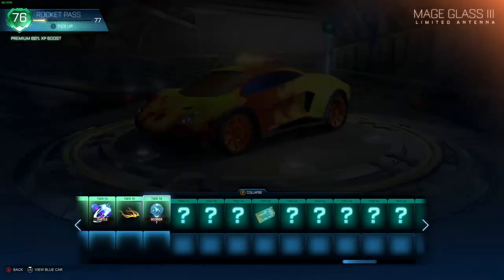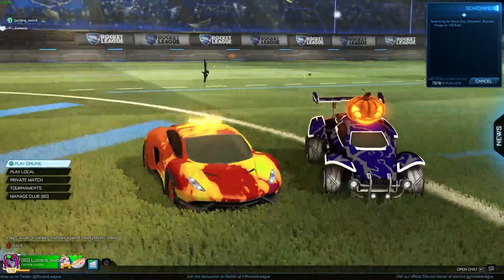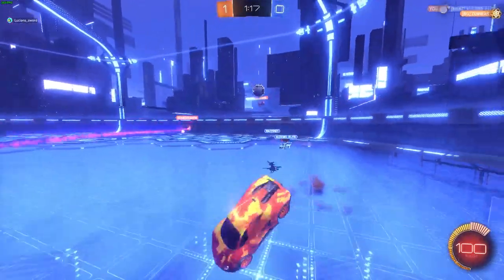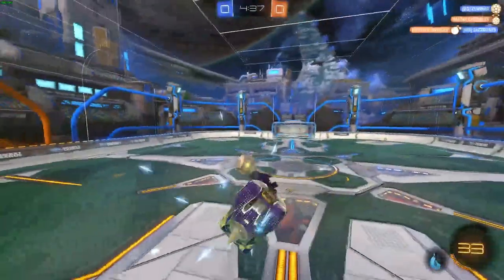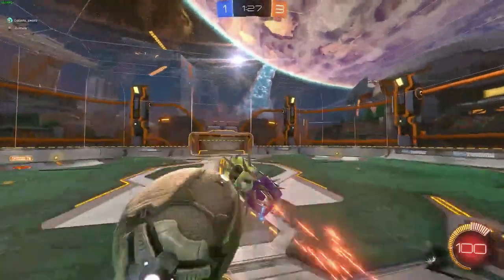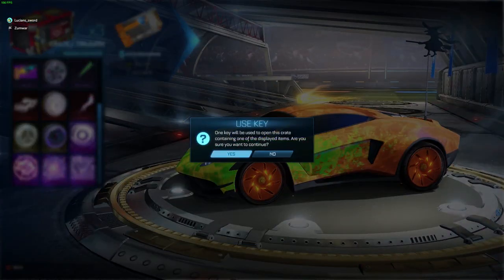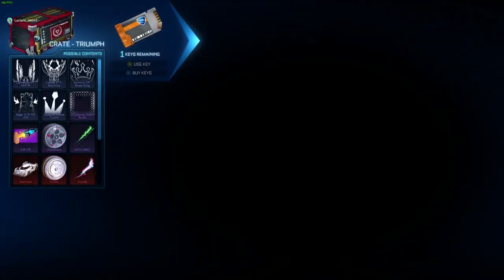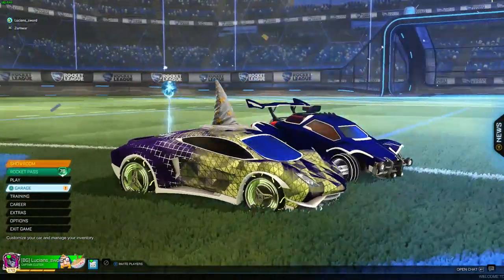Diamond Ranked Rocket League EXTRA MODES w/ Zumwar + Crate Openings!!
FAQ:
- Microphone: Blue Yeti
- Headphones: Razer Kraken
- Keyboard: Razer BlackWidow Chroma
- Mouse: Razer Mamba Hyperflux

Computer:
Intel Core i7 4ghz
16gb ram
SSD+HDDs

About Rocket League:

Rocket League the sequel to Supersonic Acrobatic Rocket-Powered Battle-Cars is soccer and driving combined. For those who enjoy high-octane reckless driving and the world's most popular sport, Rocket League is for you. This cross-genre arena battler is the latest craze on Steam, PS4, Xbox One and Nintendo Switch. Fun for all players and abilities, the game offers both a casual and competitive atmosphere, as well as a ton of laughs.

Rocket League was released on July 7, 2015 for Steam and PS4, February 17, 2016 for Xbox One and November 14th, 2017 for Nintendo Switch.

It should be noted that this game can be played across PC and PS4, and PC and Xbox One, allowing for more users to connect through different hardware.